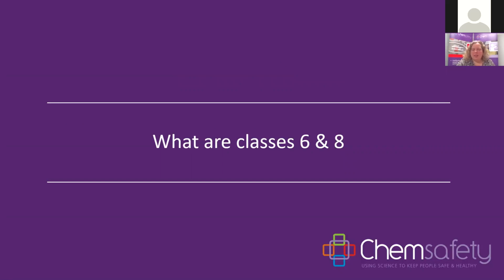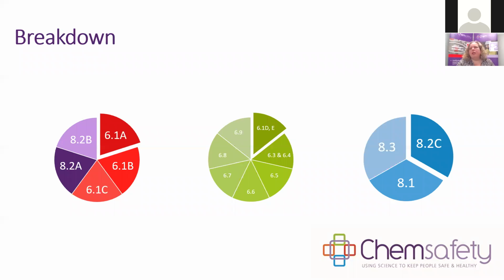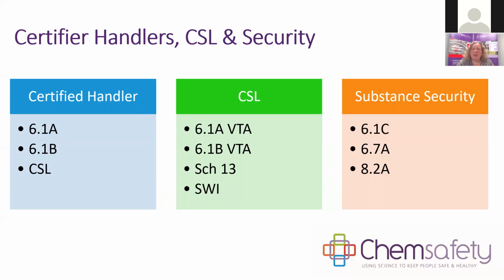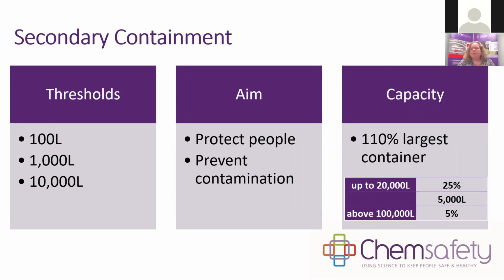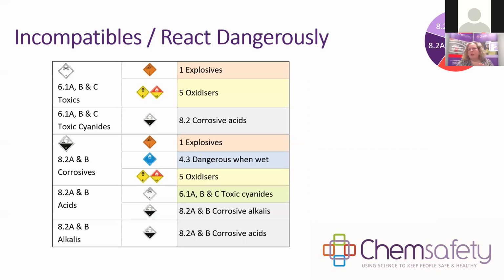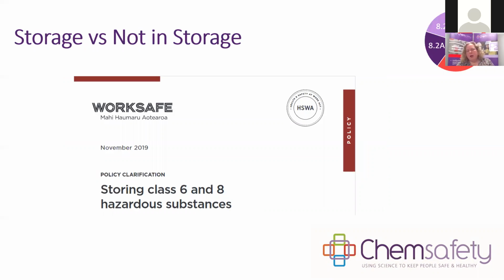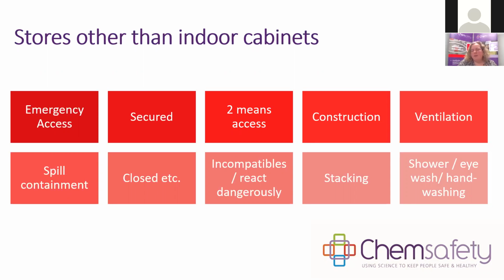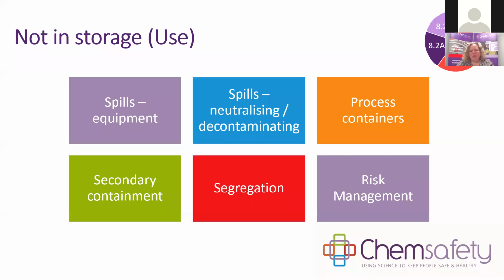Class 6 & 8 Hazardous Substances Webinar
Hazardous substance classifications 6 & 8 are treated differently in the Regulations. In this free online webinar learn what substances are included in these classifications, what you can and can’t do with them and how to manage them.